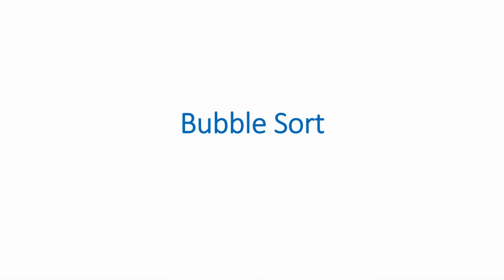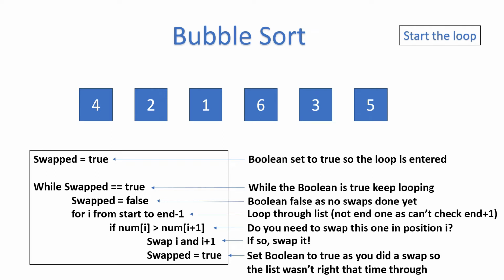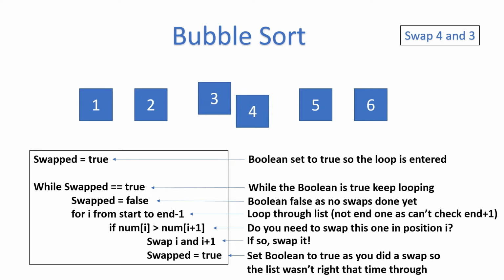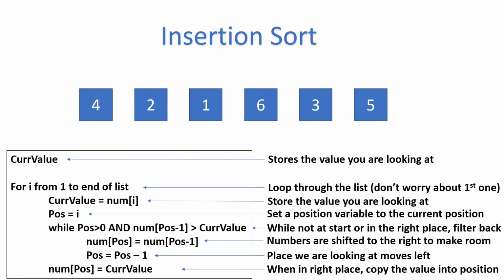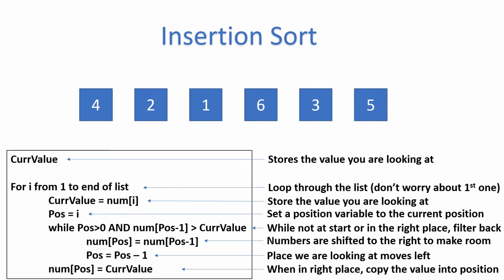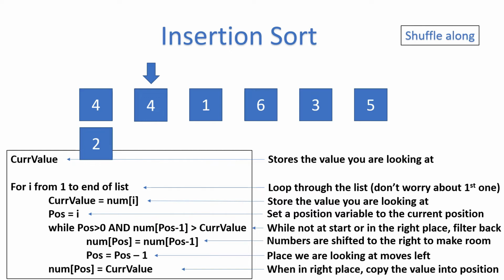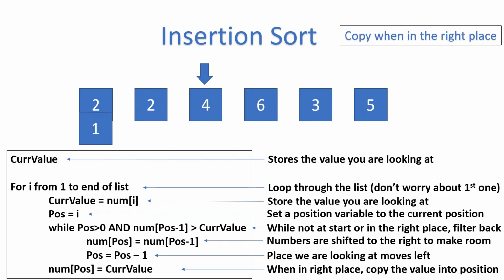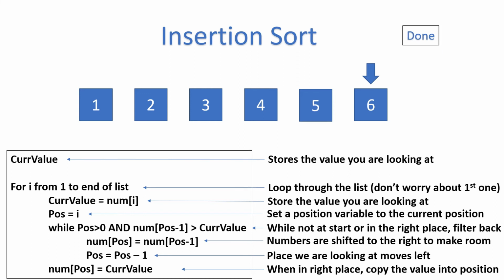Bubble Sort and Insertion Sort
A walk through of two sorting algorithms